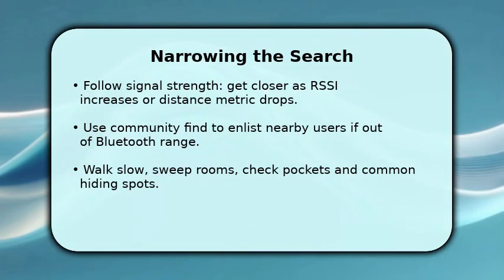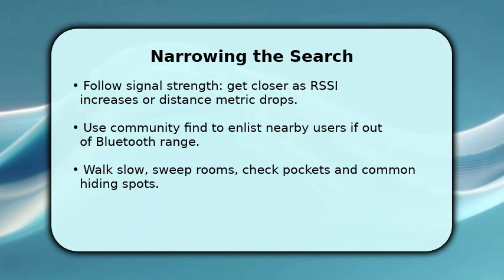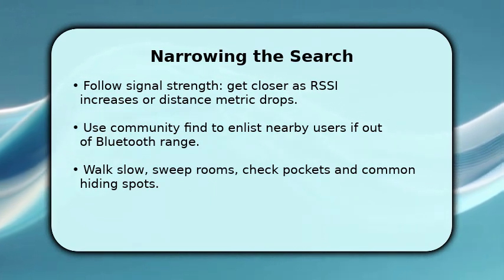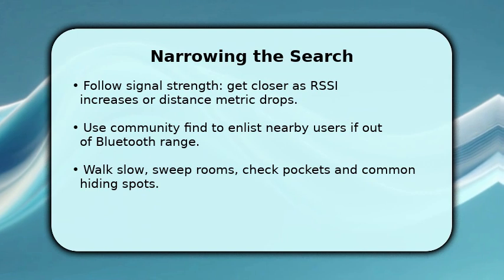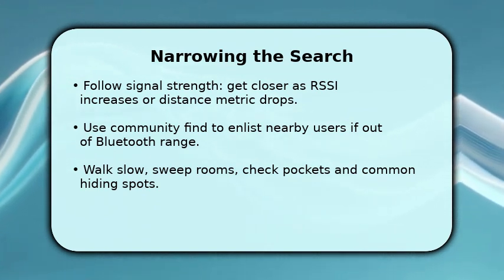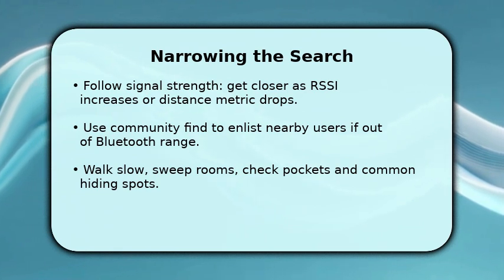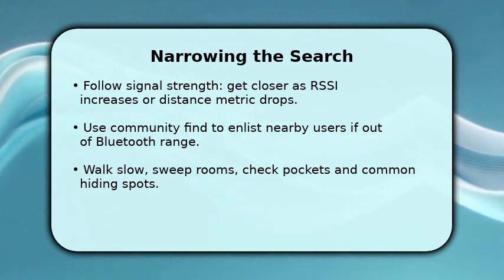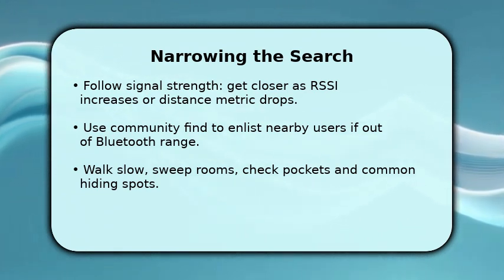How to Find Tile Tracker (full Guide)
Discover the essential steps to locate and use tile tracker tools effectively. This comprehensive guide covers various methods, including online resources and mobile applications designed for tracking tiles in different contexts such as home renovations or outdoor projects.